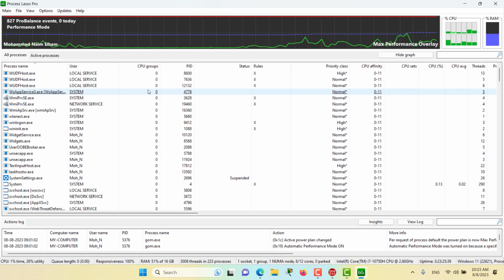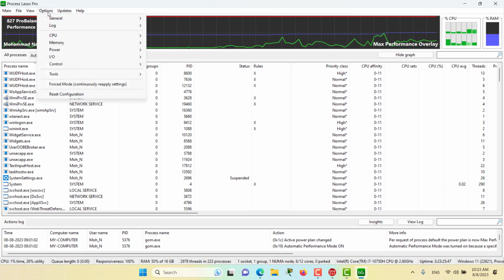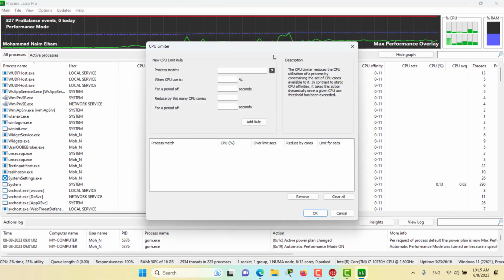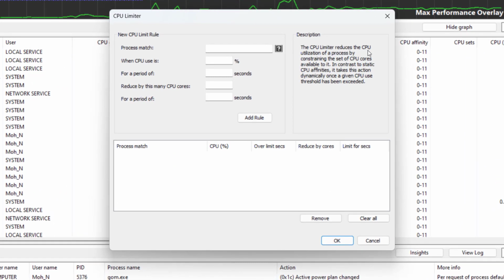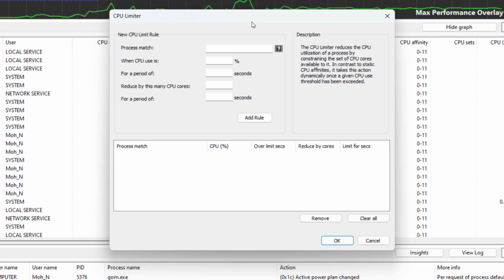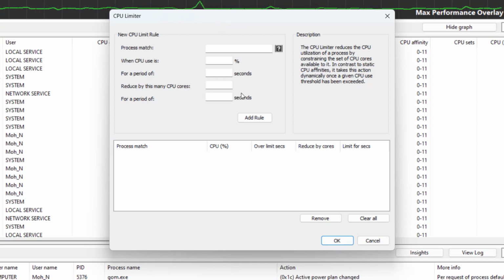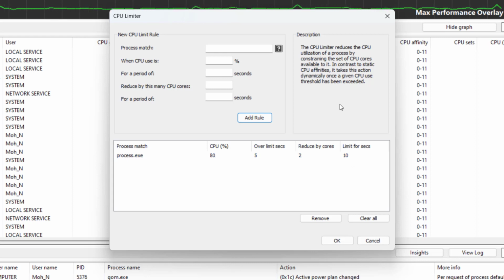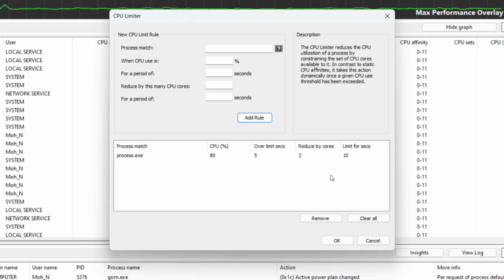CPU Limiter | Ep. 26 | C Programming Language